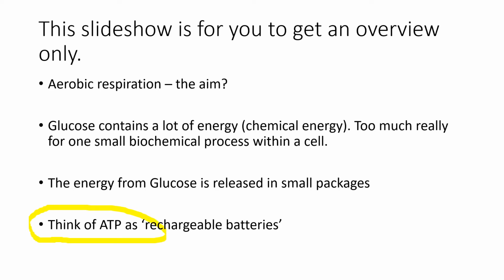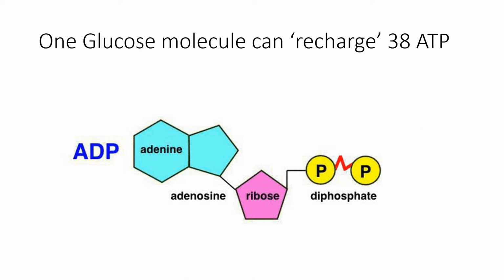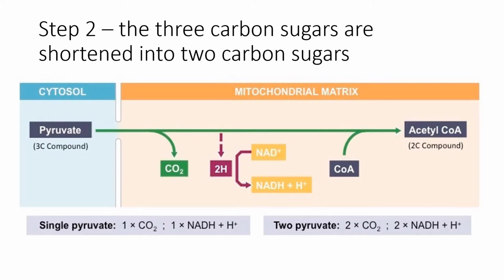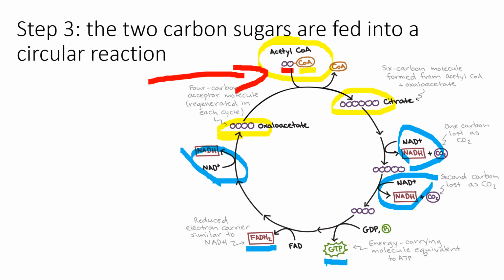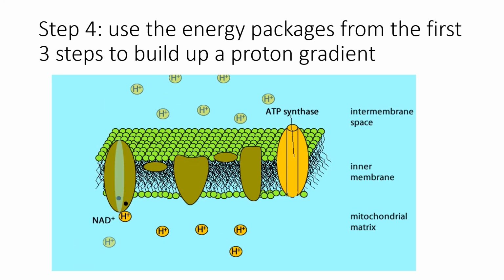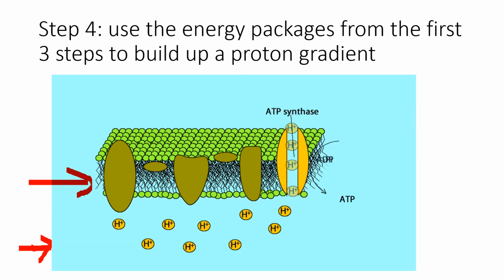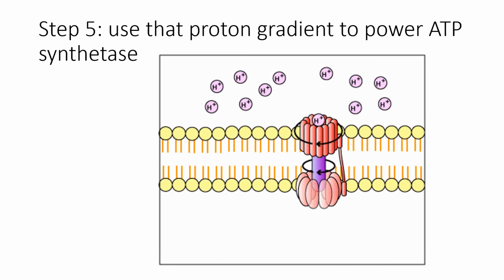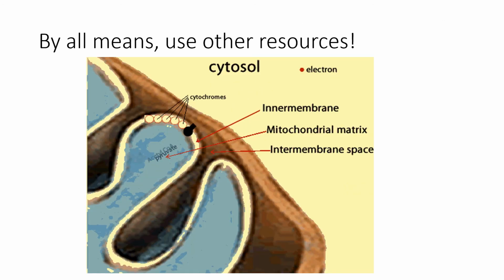Aerobic respiration overview recorded Powerpoint